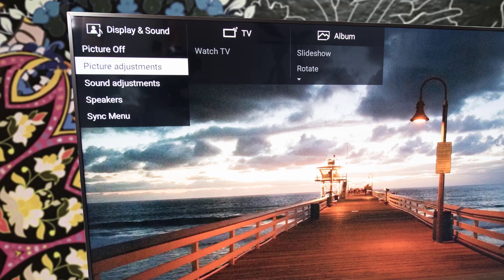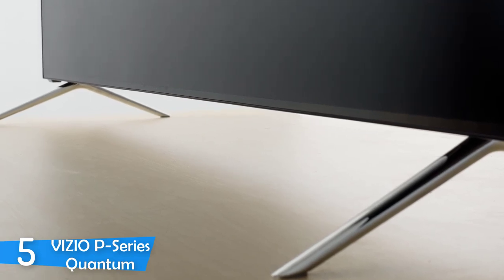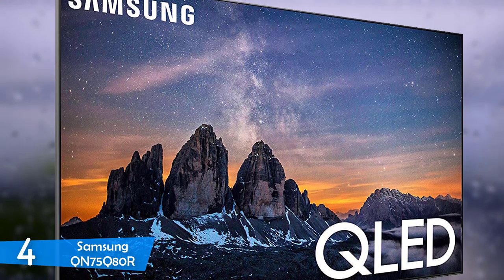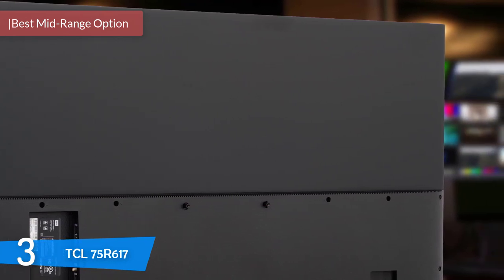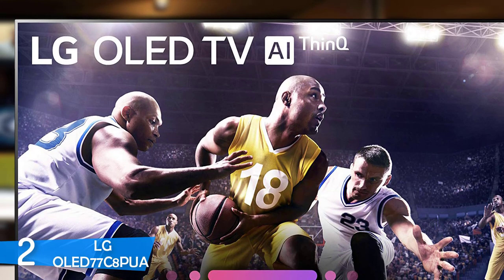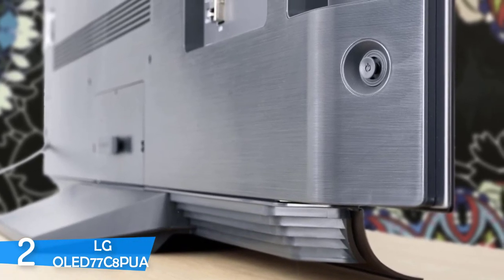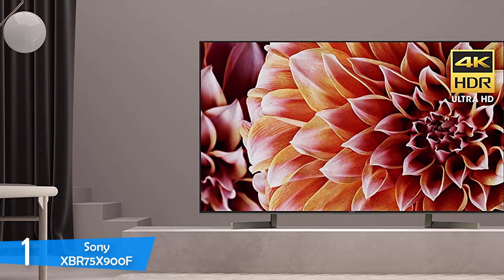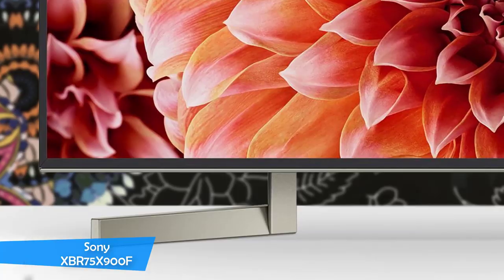Best 75-Inch TVs in 2019 - Top 5 Large Screen TV's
► Links to the best 75-inch TVs we listed in this video:

► 5. VIZIO P-Series Quantum
► 4. Samsung QN75Q80R
► 3. TCL 75R617
► 2. LG OLED77C8PUA
► 1. Sony XBR75X900F
►CA Links◄
► 4. Samsung QN75Q80R
► 3. TCL 75R617
► 2. LG OLED77C8PUA - N/A
► 1. Sony XBR75X900F - N/A

In this video, we reviewed the 5 best 75-inch TVs in the market for this year. I made this list based on my personal opinion and i listed them based on their price, quality, durability and more.

10BestOnes is a participant in the Amazon Services LLC Associates Program, an affiliate advertising program designed to provide a means for sites to earn advertising fees by advertising and linking to Amazon.com. As an Amazon Associate I earn from qualifying purchases.